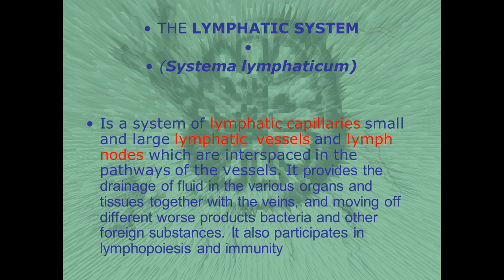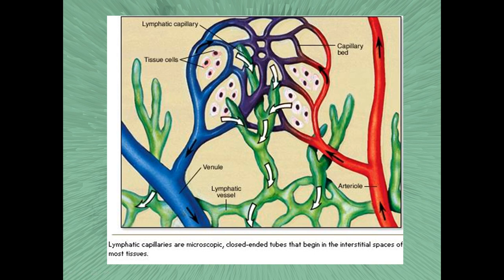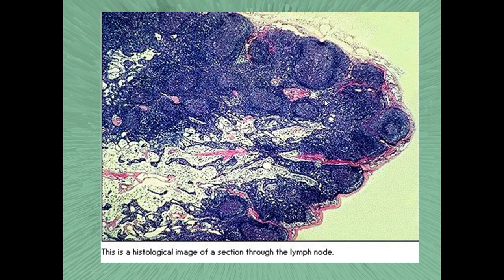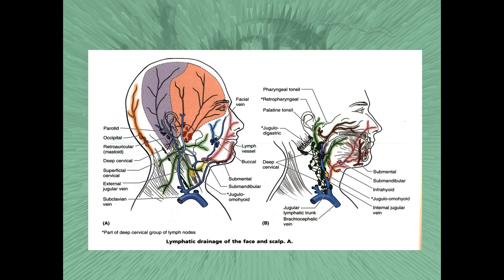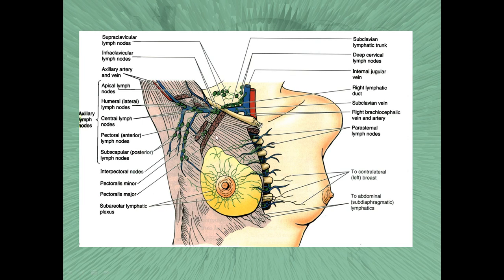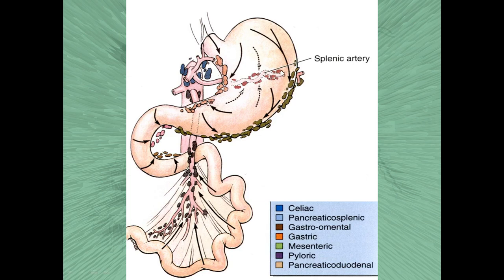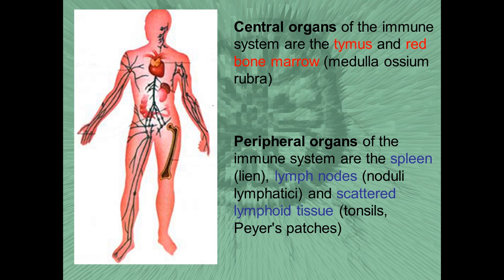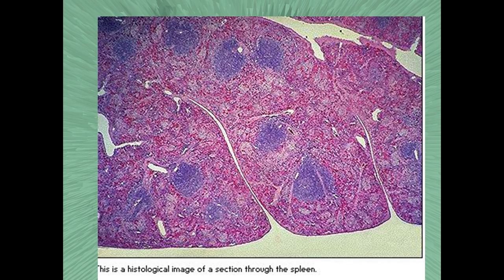Lymphatic&immune eng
lecture for 1st year medical students about anatomy of lymphatic and immune system